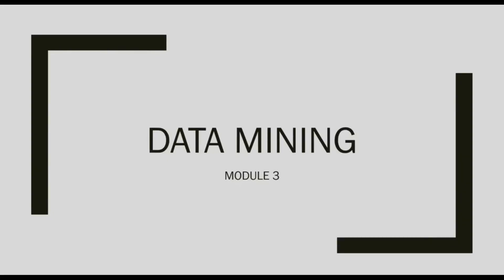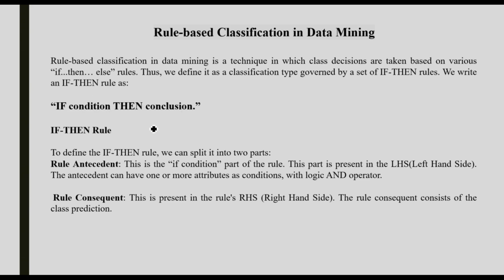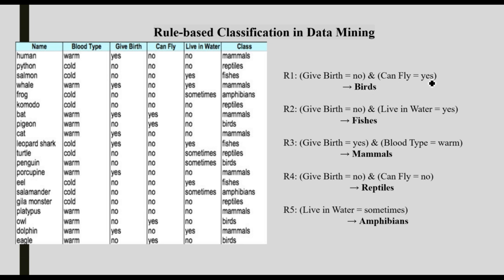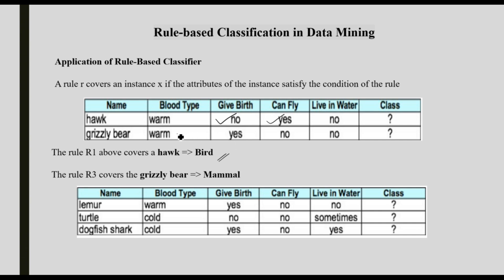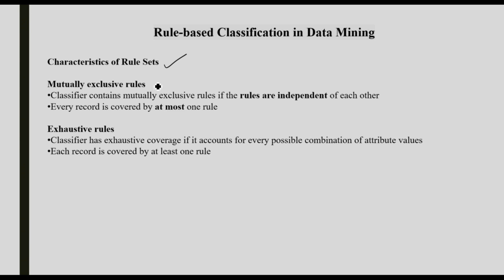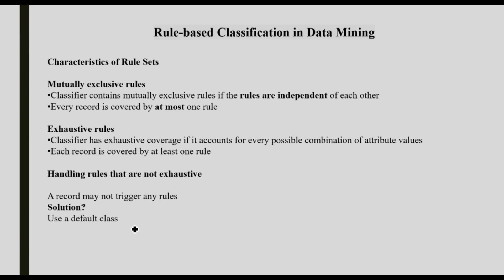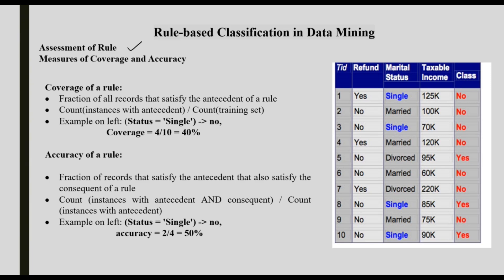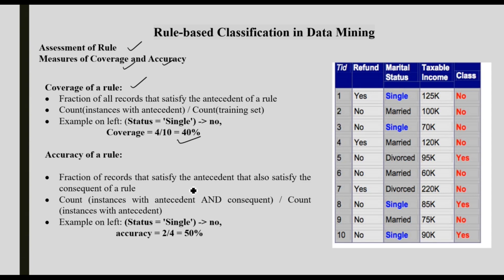DM3 CL5-Rule-Based Classification Algorithm - Data Mining Tutorial (Malayalam) (മലയാളത്തിൽ)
🔍 Welcome to MYCLASSDOTCOM – Learn Data Mining in Malayalam!

In this video, we explain the concept of Rule-Based Classification in Data Mining. Rule-based classifiers use a set of if-then rules for classifying data. We will dive deep into how these rules are generated and applied to make predictions.

📚 What You'll Learn:

Introduction to Rule-Based Classification

How if-then rules are constructed for classification

The process of generating rules for classification tasks

Key advantages and challenges of Rule-Based Classifiers

Step-by-step example of Rule-Based Classification

Real-world use cases of Rule-Based Classification in Data Mining

Decision Trees vs Rule-Based Classification

Students learning Data Mining and Machine Learning

Beginners interested in classification algorithms

Anyone looking to understand how Rule-Based Classification works

CS students in Malayalam